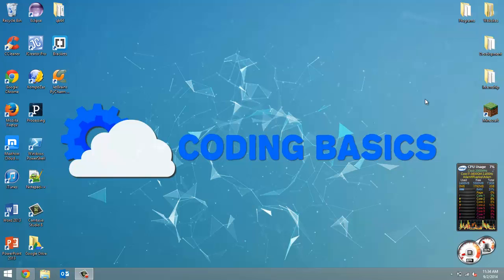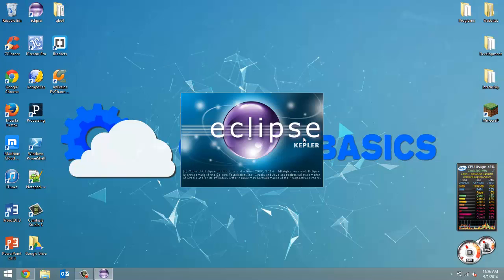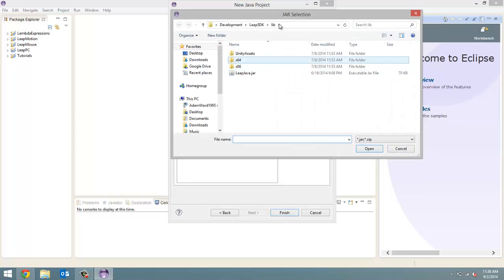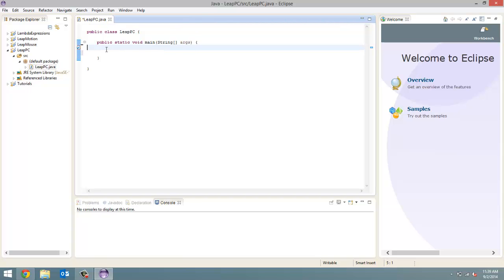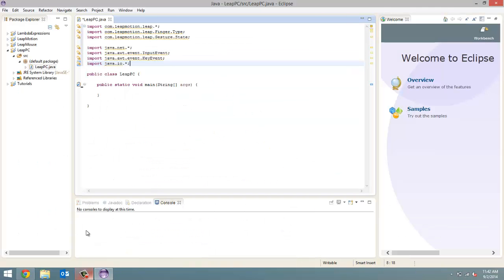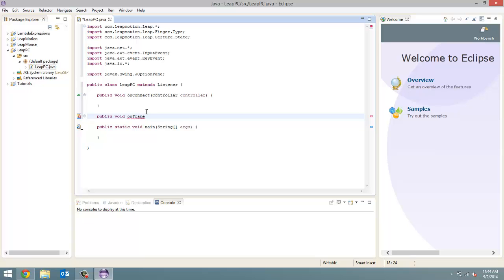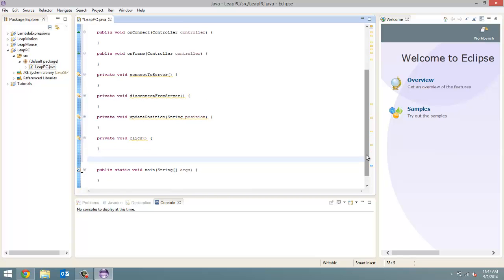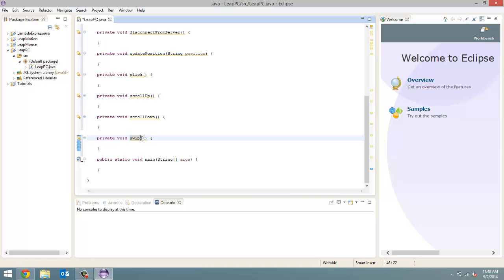Leap Motion and Raspberry Pi: Tutorial 2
In this tutorial we start getting the Leap Motion to interact with the Raspberry Pi. We import the libraries we need and do some skeleton coding.